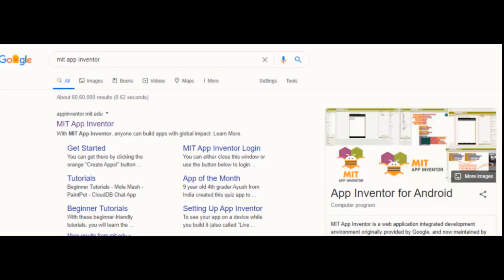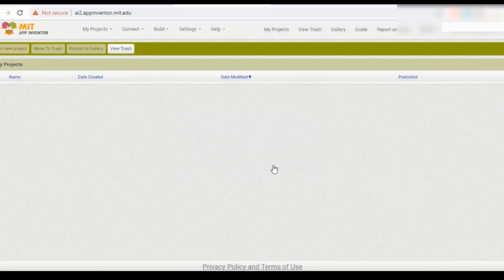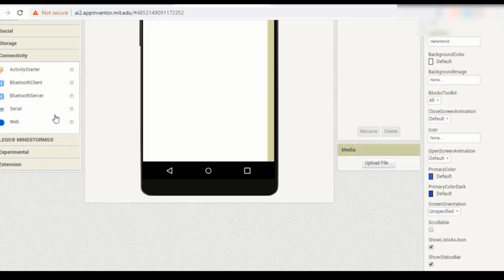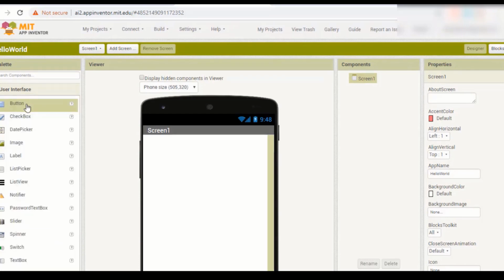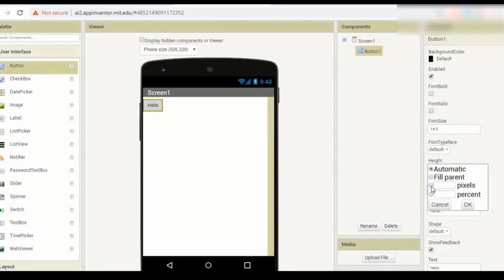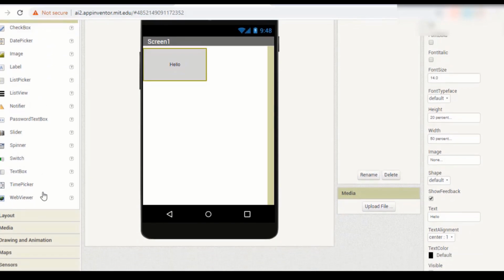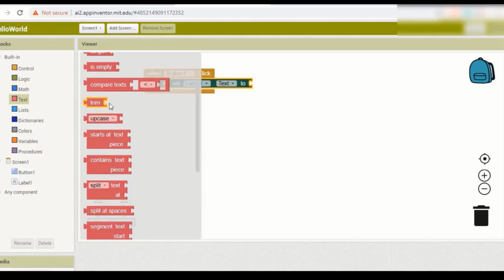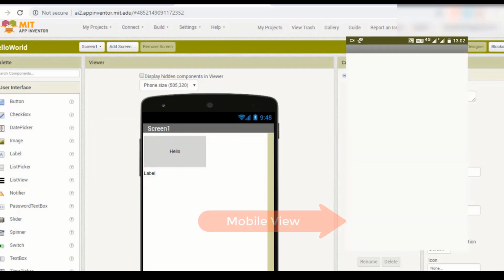Learn to make App in Minutes with MIT App Inventor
Looking to create your own Android app but don't know where to start? Look no further than MIT App Inventor! In this easy-to-follow tutorial for beginners, you'll learn how to use MIT App Inventor to build your own app in just minutes. With no coding required, MIT App Inventor is a user-friendly platform that allows you to create your own custom mobile apps using drag-and-drop blocks. Whether you're interested in building a game, productivity tool, or something completely unique, this tutorial will guide you through the basics of using MIT App Inventor to bring your ideas to life. So why wait? Start building your own Android app today with MIT App Inventor!

Content Creator and Voice Over Artist - Amit Choudhary